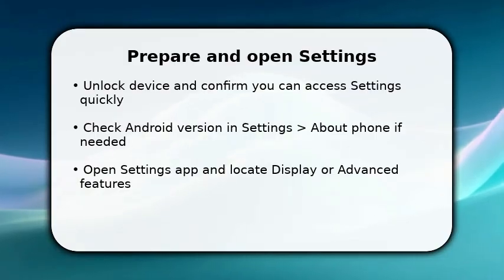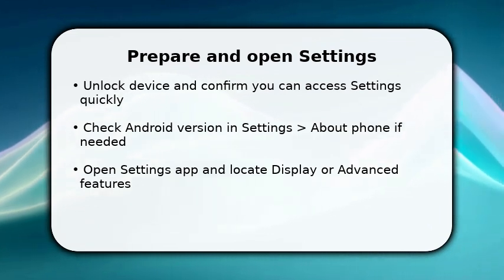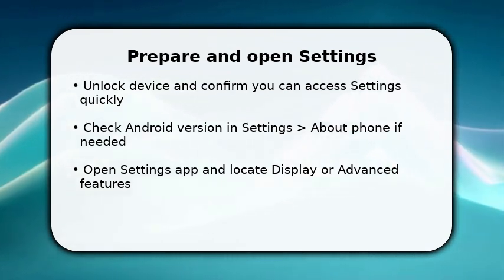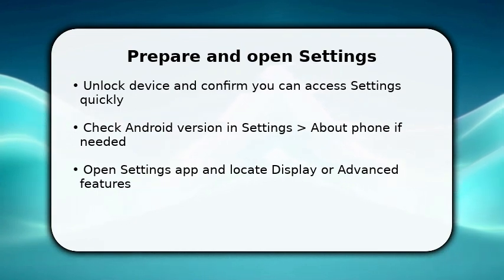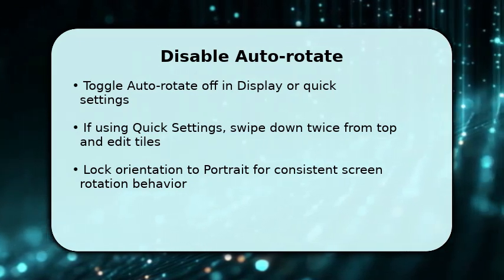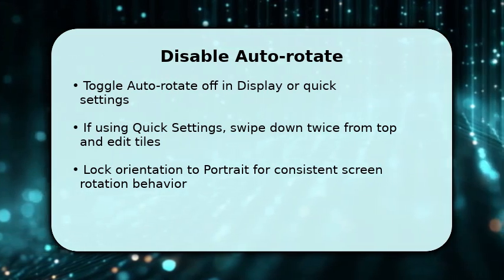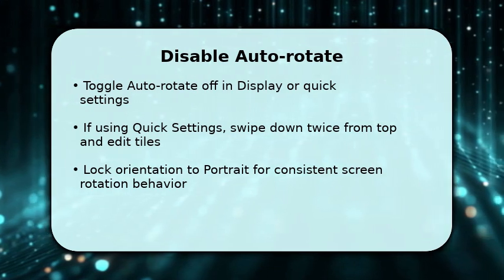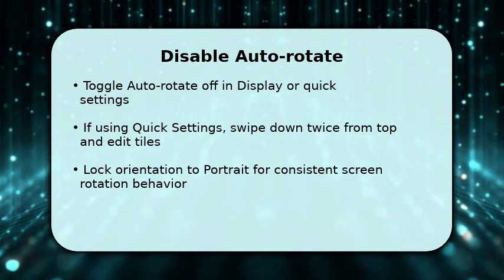How to Stop Screen from Rotating Samsung - Step by Step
Learn how to prevent your Samsung screen from rotating automatically. This step-by-step guide covers the quick settings adjustments and software tweaks necessary for keeping your display in a fixed orientation, ensuring better usability on devices with touchscreens.